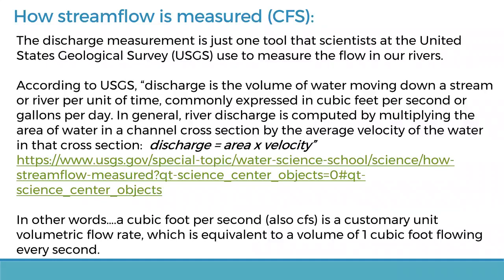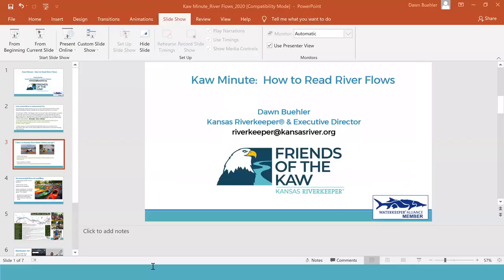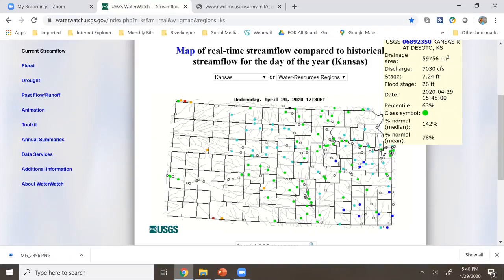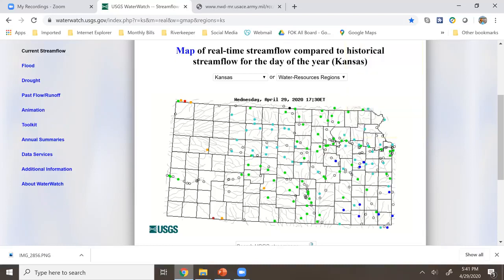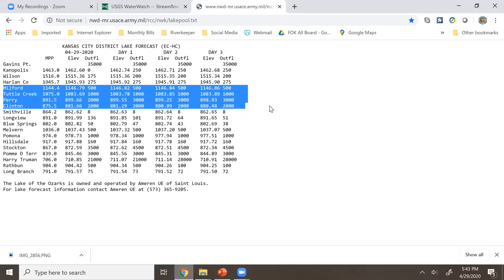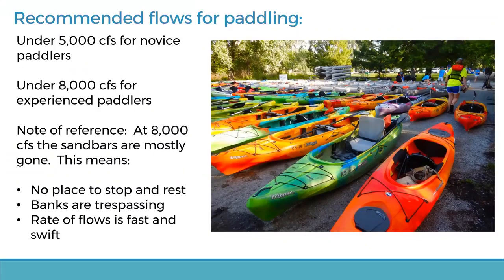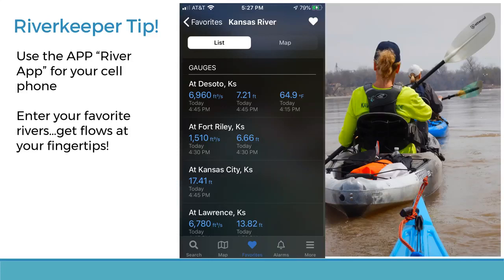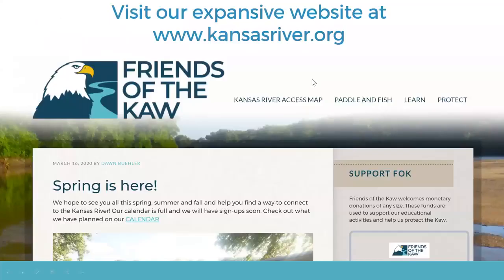Kaw Minute - How to Read River Flows - Spring 2020